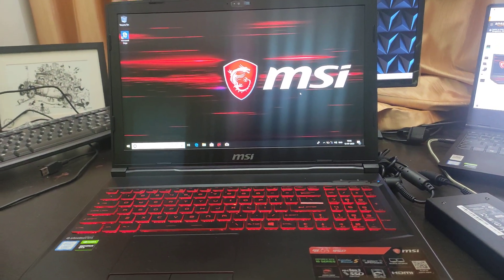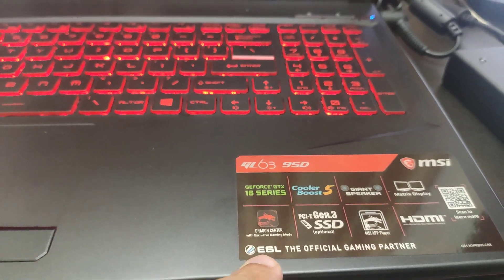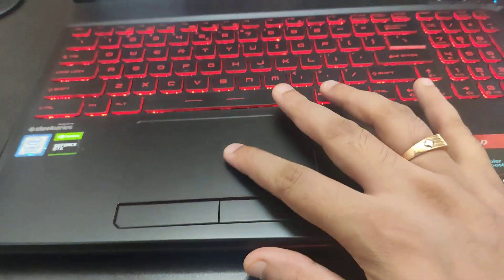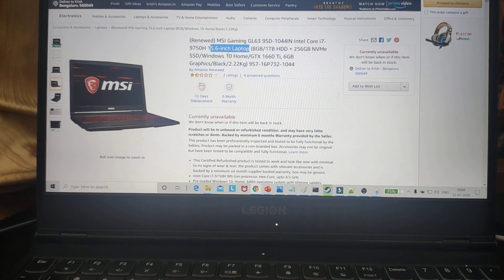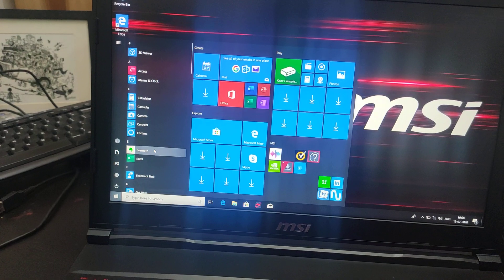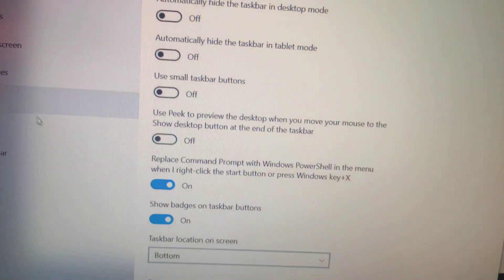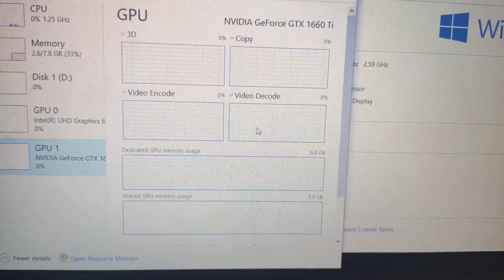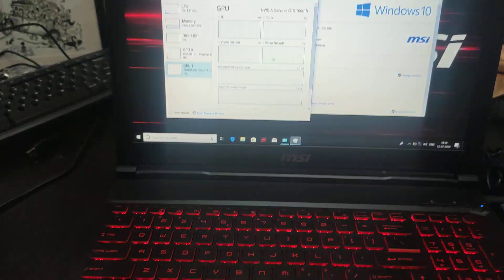MSI Laptop Specification- Probably Best for Machine Learning And Deep Learning